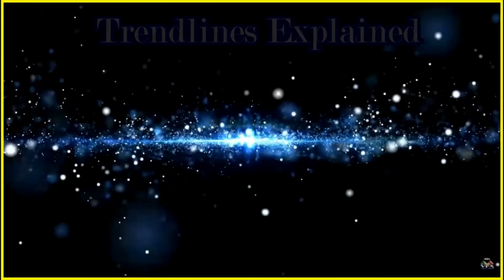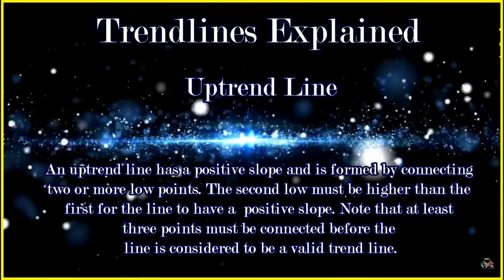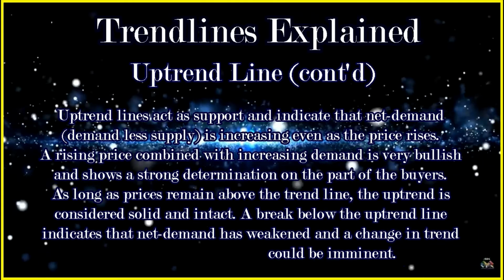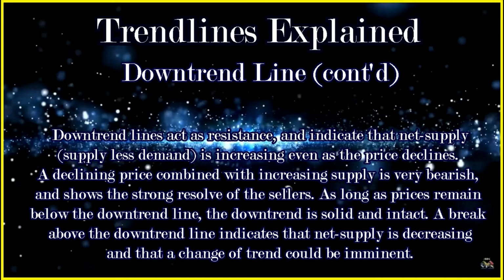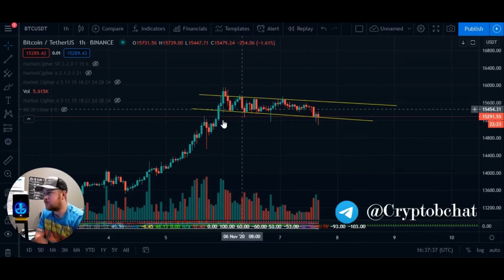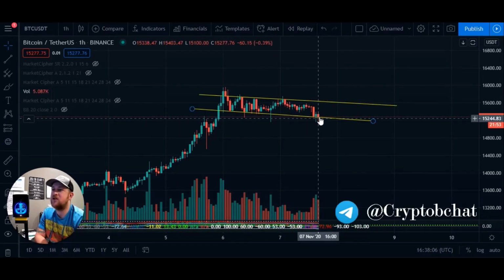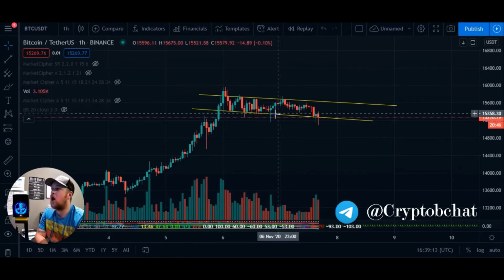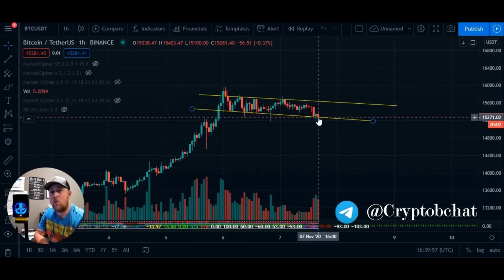How to Draw and Read Trendlines on a Bitcoin Chart - The easiest How to!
We go over how to draw and read trendlines. Bullish adn Bearish Trendline definitions and also support, resistance and what happens to Bitcoin prices.

TIME STAMPS:
0:00 INTRO TO TRENDLINES
2:13 DEFINITIONS
5:16 TRENDLINE CHART
9:02 OUTRO

🤫►► ► Crypto B Exclusive Links ◄◄◄🤫

OR

DOT: 13HLqWqcQ9GSywpschuFsGBCk1GVVeG9YjjyT3MGs8prX6pn

BTC: 3LzF7rDKiYoixibnp36JZodg3qrTA644zi

ETH: 0x34C5f85174ad7f057dd31726D08f5Bf23Da76ADC

KSM: 13HLqWqcQ9GSywpschuFsGBCk1GVVeG9YjjyT3MGs8prX6pn